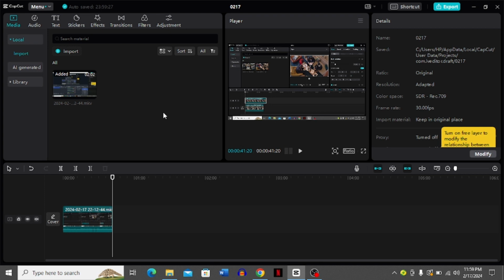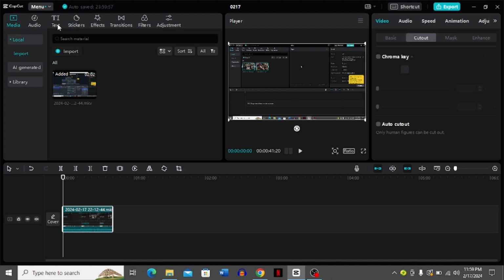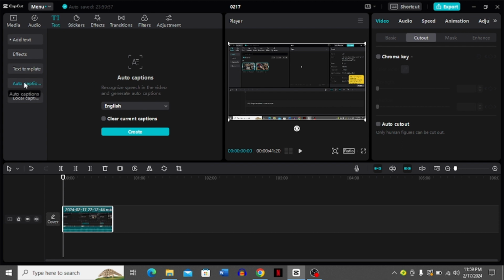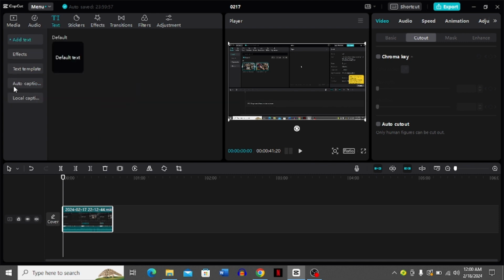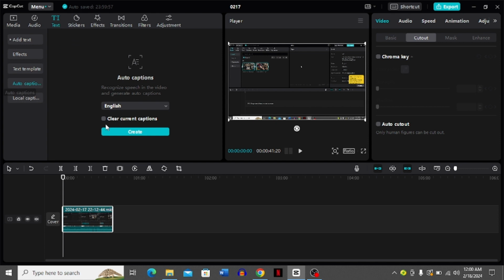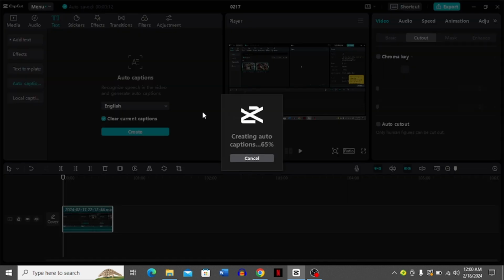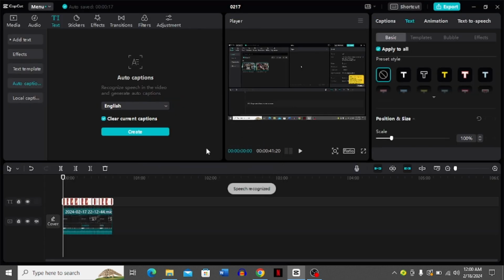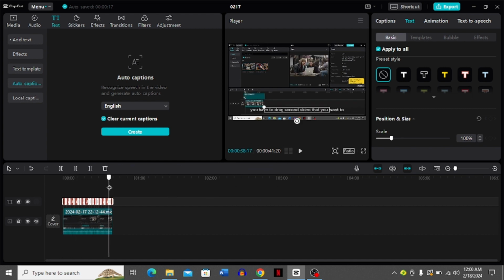How to add Auto Caption on Capcut on PC & Mac